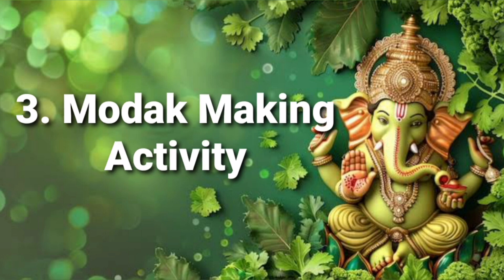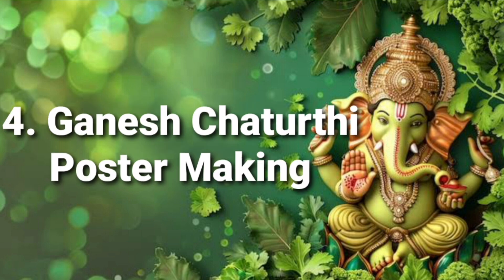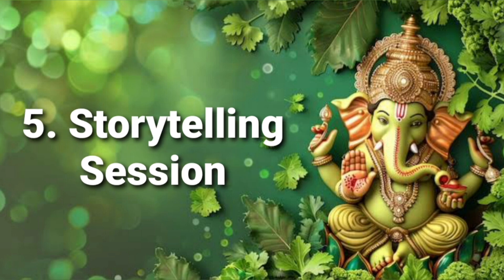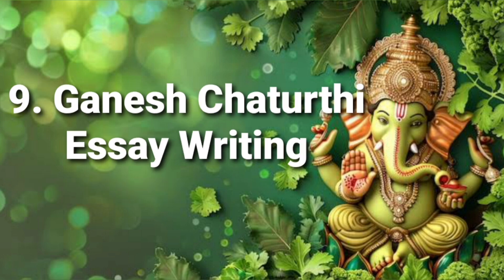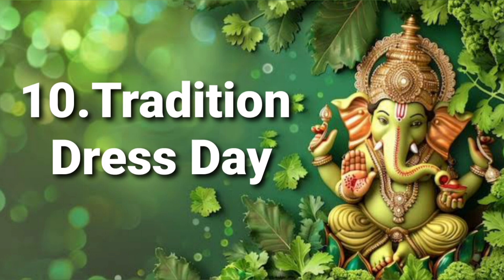Activity ideas for Ganesh chaturthi| Program ideas for Ganesh chaturthi| Ganesh chaturthi activities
Activity ideas for Ganesh chaturthi | Program ideas for Ganesh chaturthi
Activities ideas on Ganesh chaturthi for school